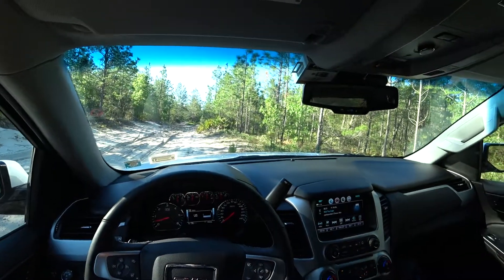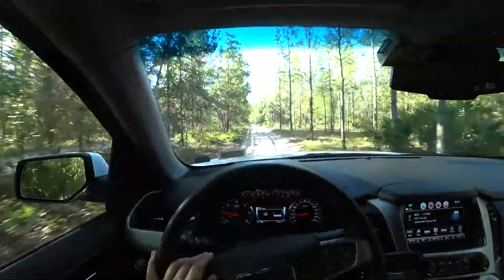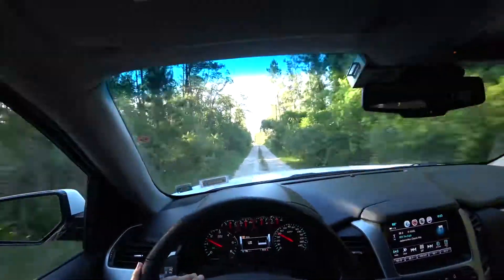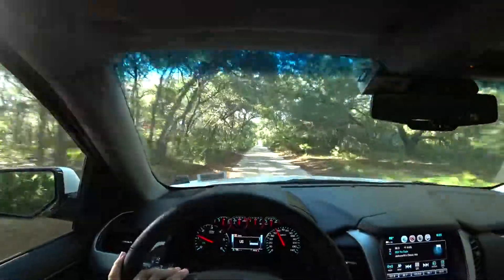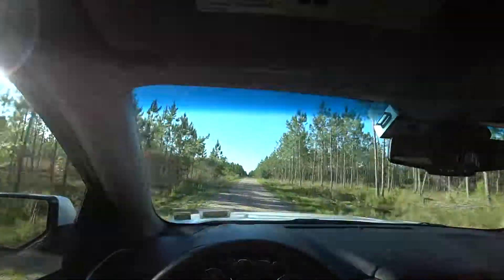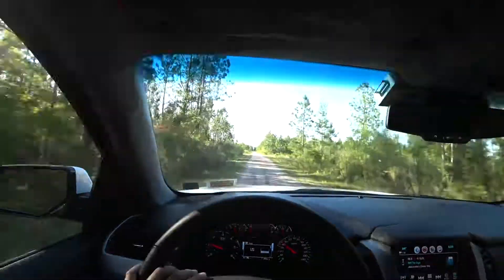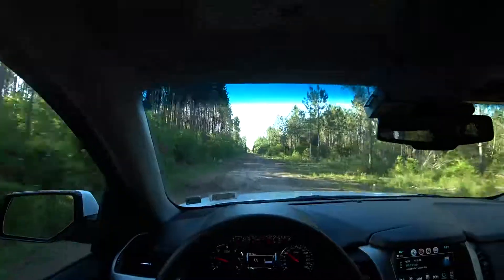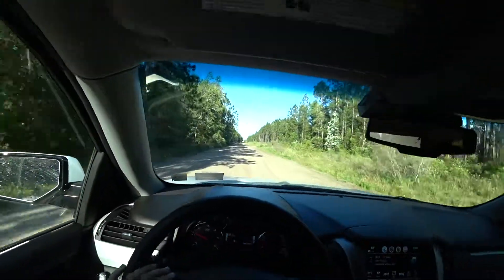GMC YUKON - POV Driving. My test in USA FL and big jump :-)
POV Driving GMC Yukon XL. Test drive in Florida USA. How European guy start to drive in America. My American dream $$$ during roadtrip . Nice wheels, select 4WD and enjoy all miles in deep Florida sand or gravel road. OK, I love America :-)))